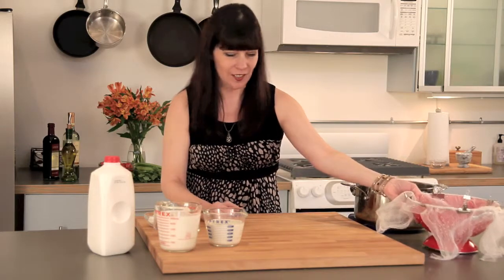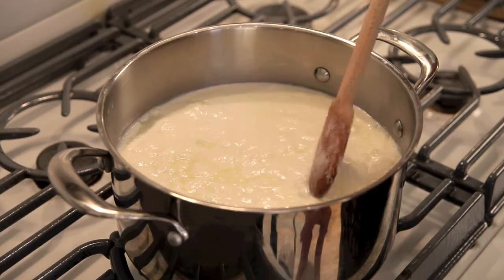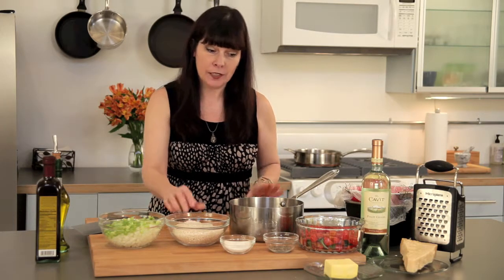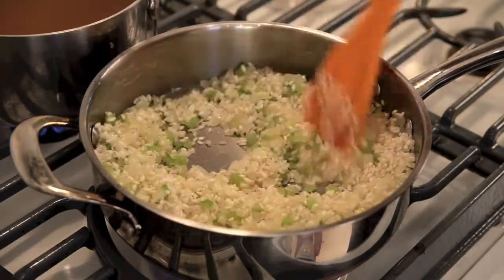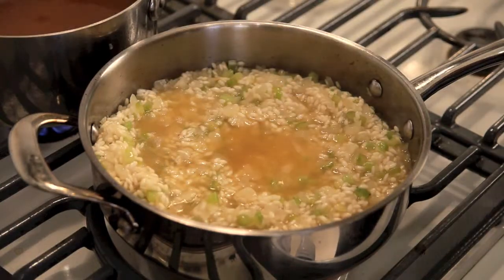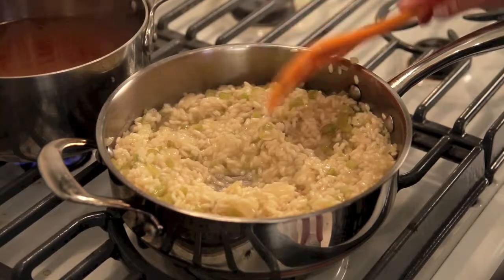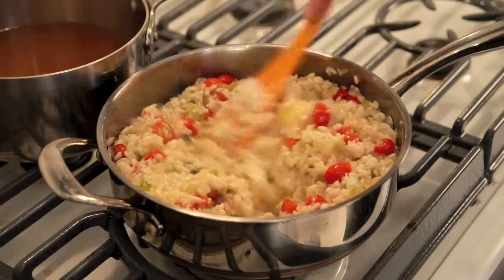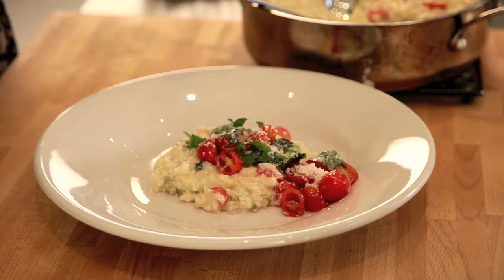Risotto with Tomato and Basil and Homemade Ricotta